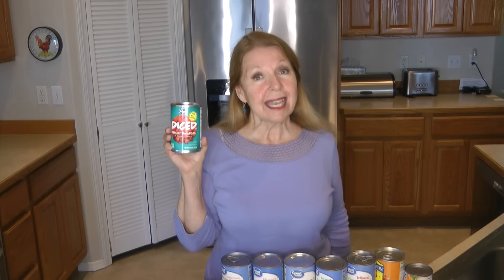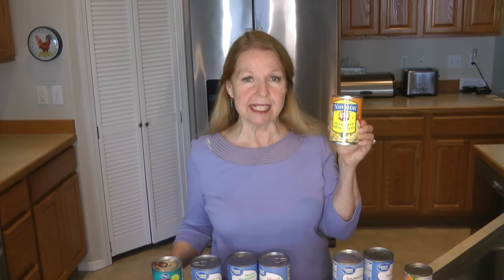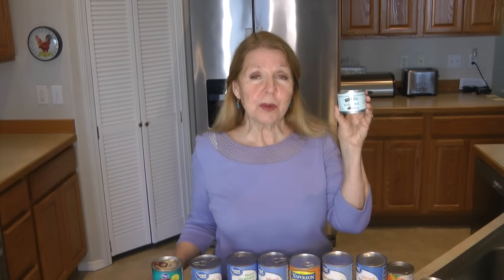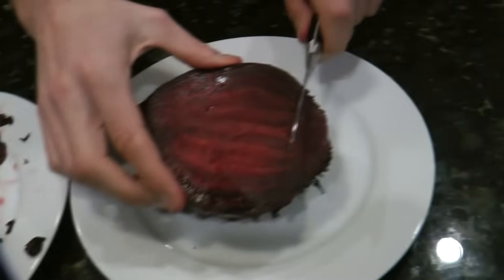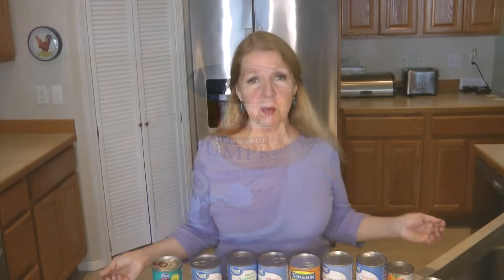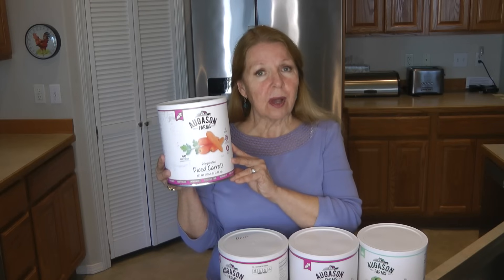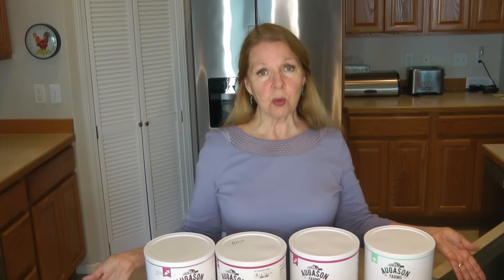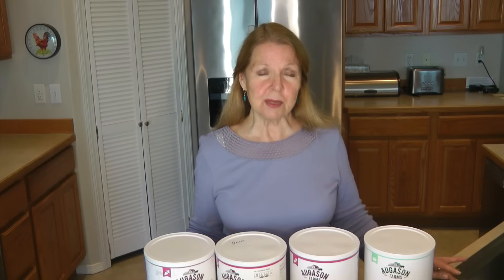Best Canned Vegetables Buy Store Stockpile Hard Times Are Coming Stock Up Now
Best Canned Vegetables Buy Store Stockpile Hard Times Are Coming Stock Up Now Easy Foods To Buy Now Amazon Keep Prepping Basic Meals Buy Food Now Shortages Will Happen Rising Prices Will Food Be Gone Food Items To Buy Stockpile Now What Kind Of Food To Buy For Prepping Food Items to hoard and buy for your Preppers Pantry Emergency Food Storage Prepping Goals be ready for SHTF What should preppers stockpile.  Stock up now before prices soar and products become harder to find on store shelves.  Worldwide unrest, inflation, wild weather, crop losses and failures.
Preppers are ready for food shortages after watching YouTube channels like Full Spectrum Survival, Goshen Prepping, Alaska Prepper, Canadian Prepper, Epic Economist, Pinball Prepper, Southern Prepper 1.  Preppers are trying to be ready for grocery inflation.
Prices are rising, food varieties are becoming limited.  Stock up on foods you are willing to eat, you know what they are, and how you will use them.  Prepper Pantry Stockpiles need to include the foods you choose, don't buy food because someone else thinks it is the best.  Buy foods you care to eat.  Prepping is lifestyle insurance, having the things you want so your life goes as smoothly as possible.  Stack it to the rafters!

★☆★ RECOMMENDED RESOURCES: ★☆★
Bear Creek Soup Mix
Jackery Solar Generator
Butane Stove
Augason Farms Tomato Powder
Nido Powdered Milk
Clif Energy Bars
Presto Toilet Paper
Survival Medicine Handbook
Oster Bread Machine
Coleman Propane Stove
UltraLight Folding Stove
Aquatabs Water Purification
Water Storage Barrel
Aquatainer Water Storage 5 Gallons
Baby Wipes
USB Rechargeable Lantern
LED Rechargeable Lanterns
Solar Battery Bank
USB Battery Bank
Solar Lights
Portable Solar Panel

Best Canned Vegetables Buy Store Stockpile Hard Times Are Coming Stock Up Now Easy Foods To Buy Now Amazon Keep Prepping Basic Meals Buy Food Now Shortages Will Happen Rising Prices Will Food Be Gone Food Items To Buy Stockpile Now What Kind Of Food To Buy For Prepping Food Items to hoard and buy for your Preppers Pantry Emergency Food Storage